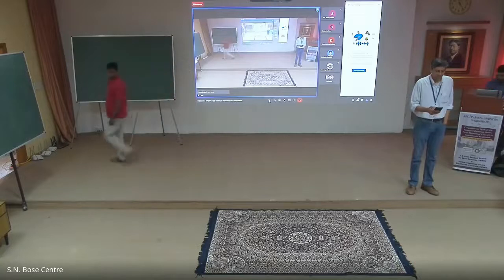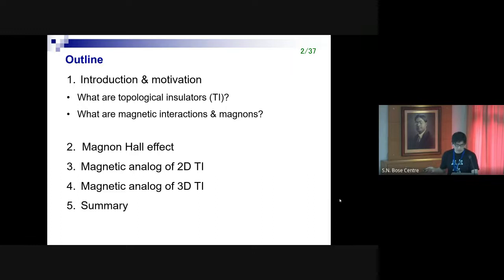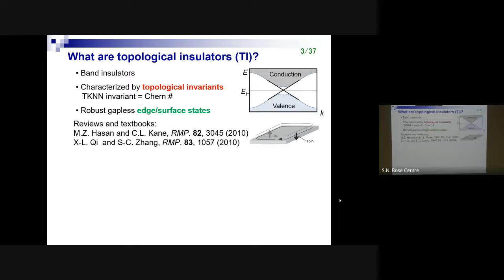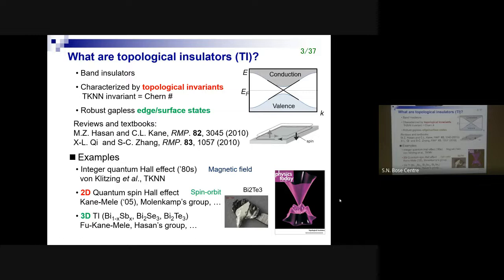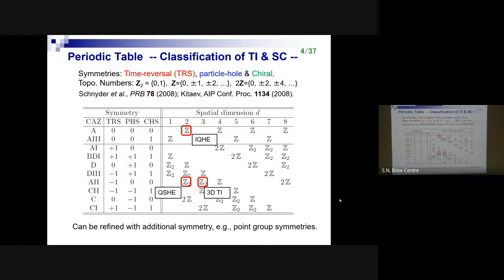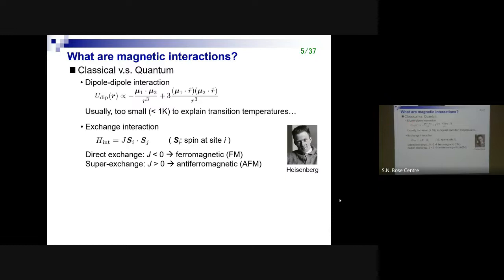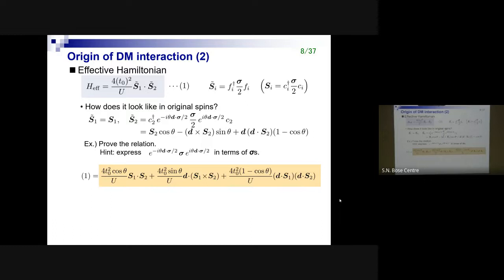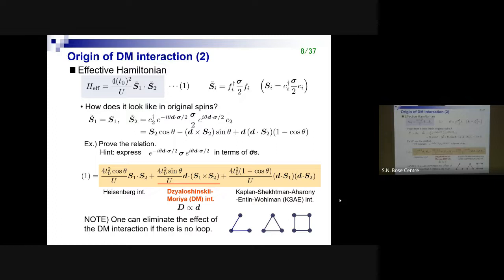Prof. Hosho Katsura Tutorial Lecture on 19/11/2022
Venue:Silver Jubilee Hall